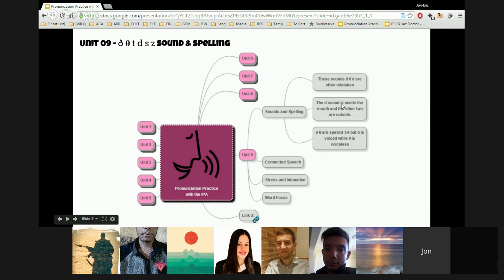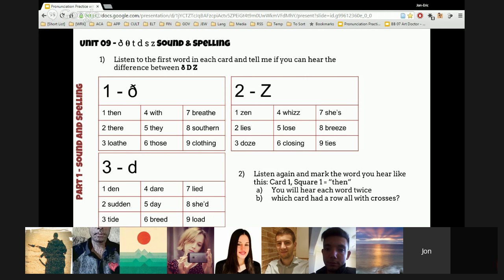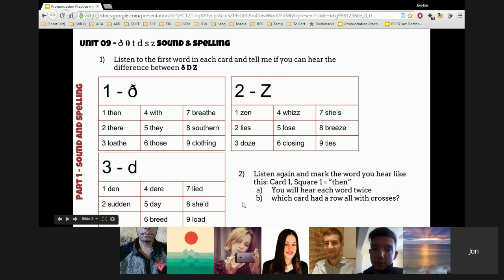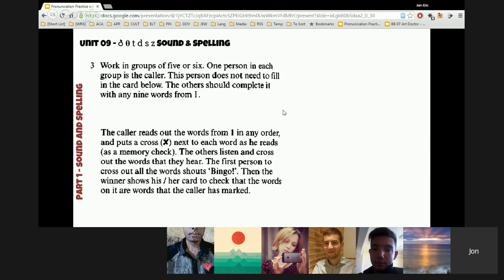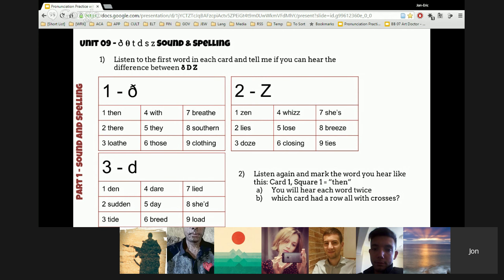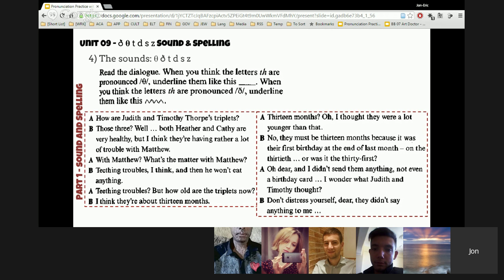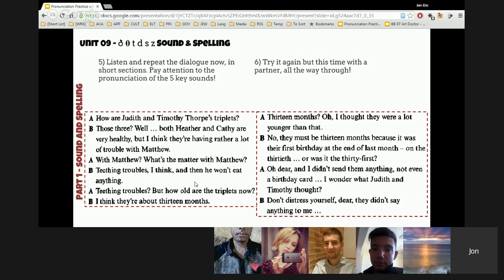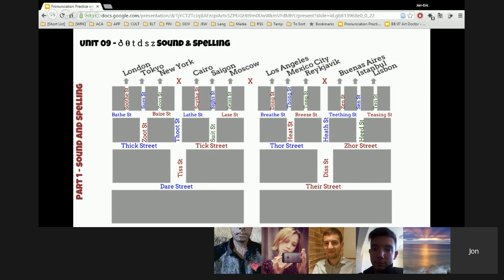Pronunciation Practice ð θ t d s z Sounds